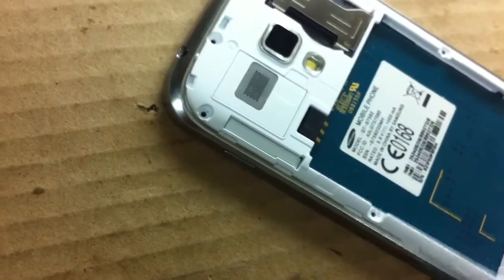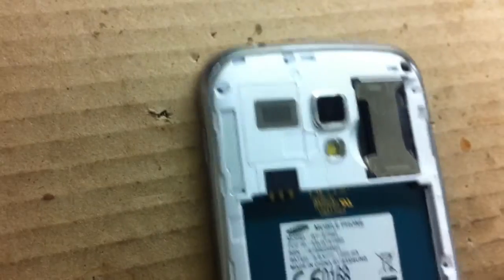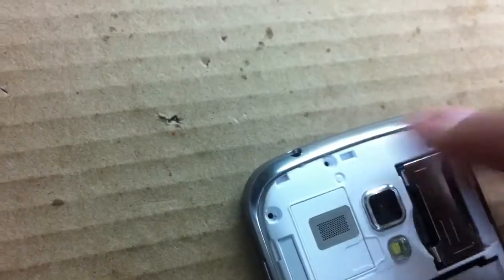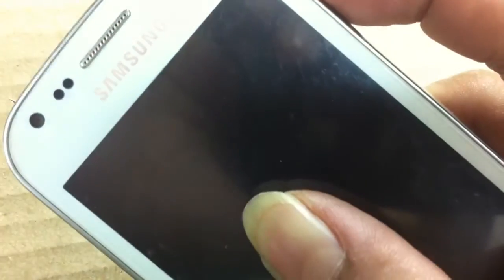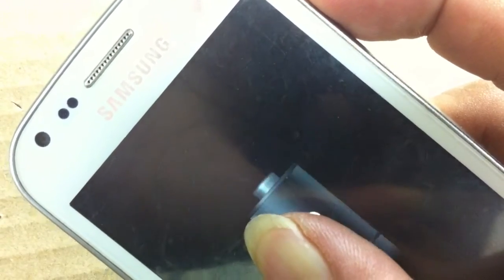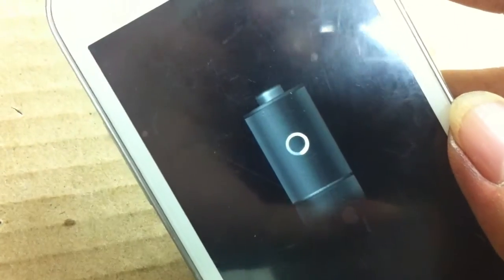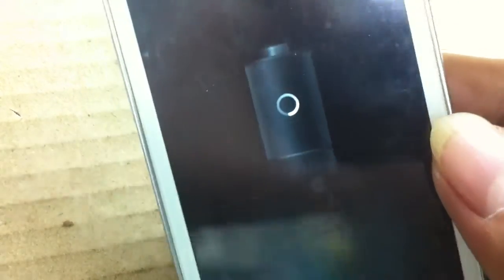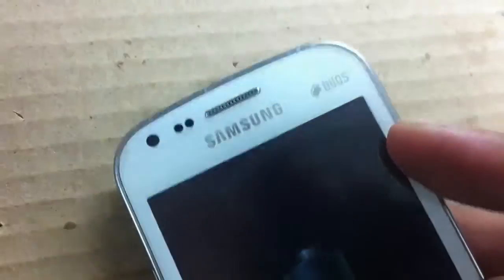Samsung S7582 self charging when pressing power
Post your comment on this S7582 strange error